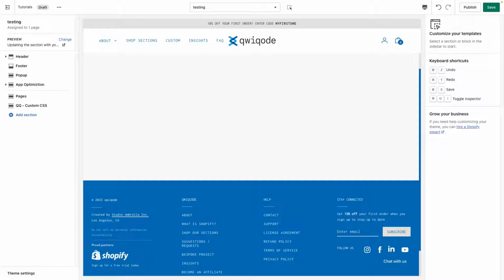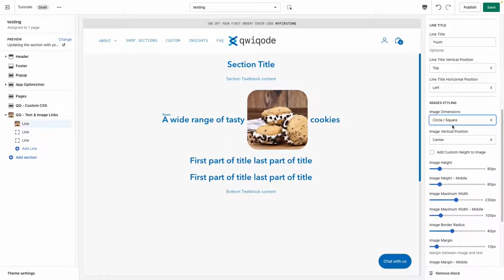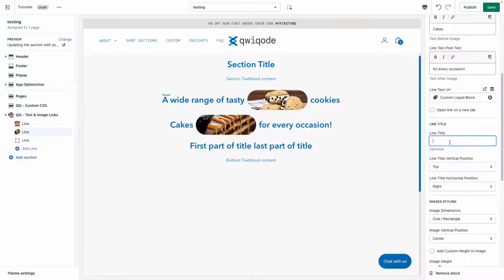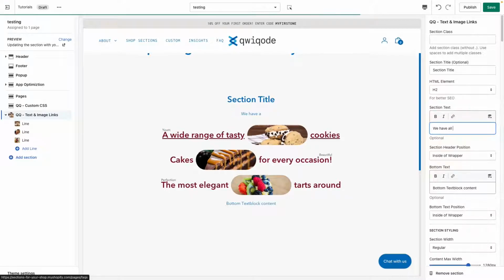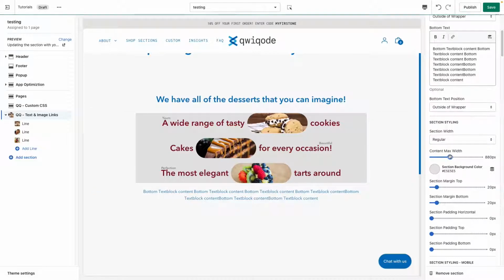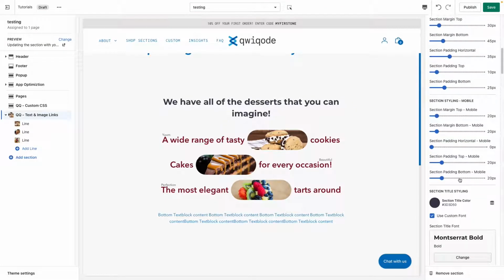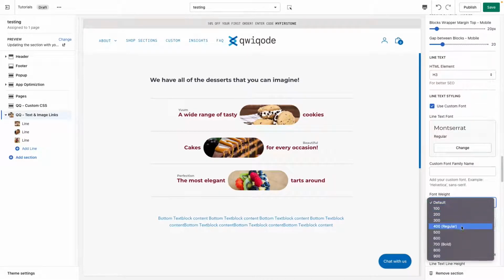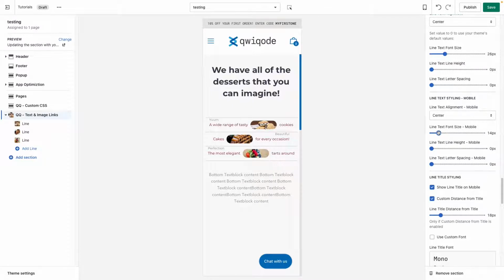Text & Image Link Block Shopify section by qwiqode (Tutorial)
Are you looking for a unique way to link to your pages, products or collections? Now you have the ability to integrate an image into a link, in between text. There are so many different ways you can style this block of links and help drive your visitors directly to where you want them to go.

Fully responsive and customizable including the ability to update:

Section Title
Section Text Block
Text Options
Position of section title (inside or outside wrapper)
Position of section bottom text block (inside or outside wrapper)
Custom Font
Font Weight
Line Height
Letter Spacing
Image Options
Dimensions (oval/rectangle, square/circle)
Image Border Radius
Image Vertical Position
Custom width
Custom height
Margin between Image and text
Zoom image on hover
Line Options
Option to add link
Add borders between each line
Add text before and after image (or remove one of them)
Line Title Options
Vertical Position
Horizontal Position
Text Styling options